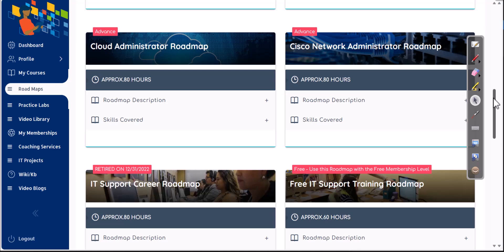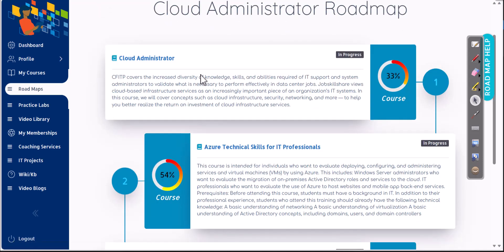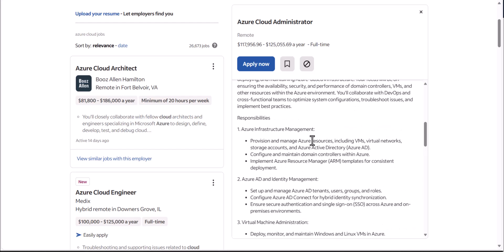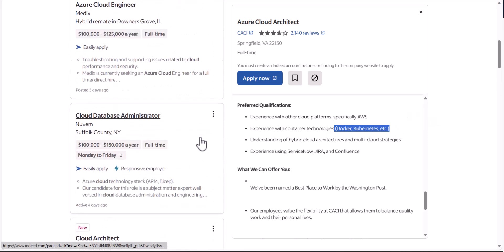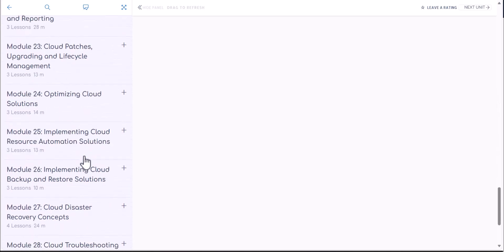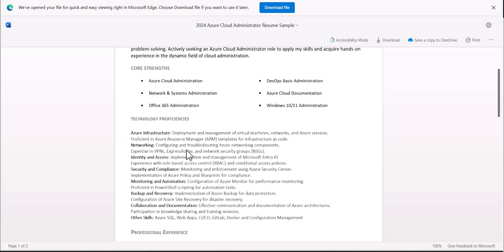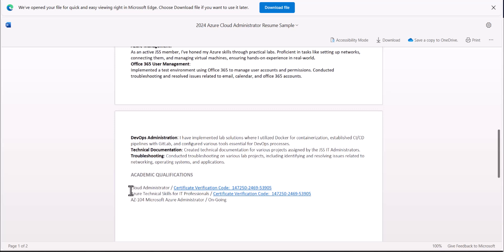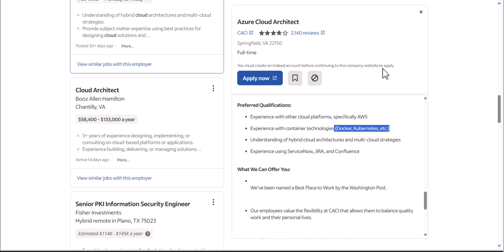Unlocking Azure Systems Administrator Roles: Your Ultimate JSS Roadmap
In this video, we will discuss how JSS members should take the Cloud Administration roadmap, specifically targeting Azure Systems Administrator job roles. We will also discuss which template our members should use and how to defend it